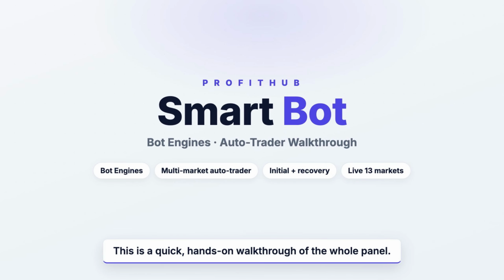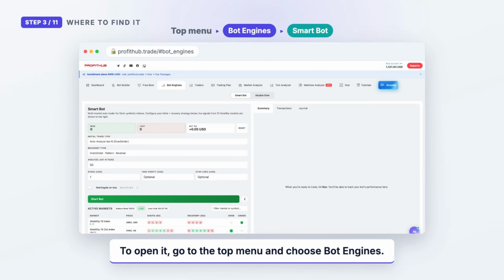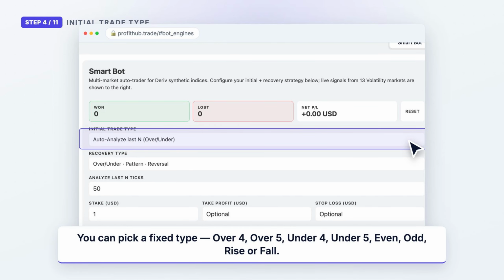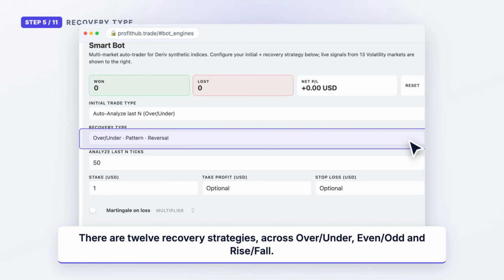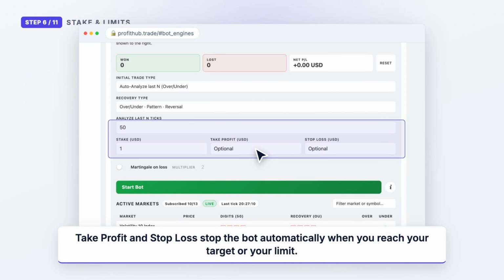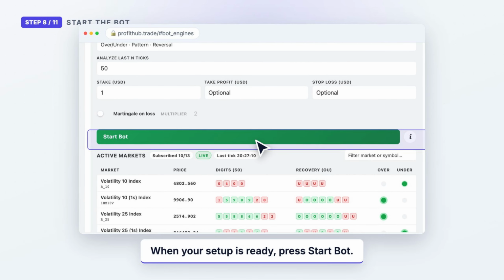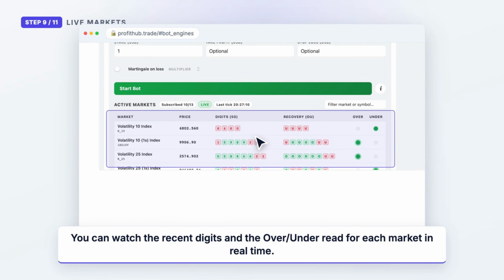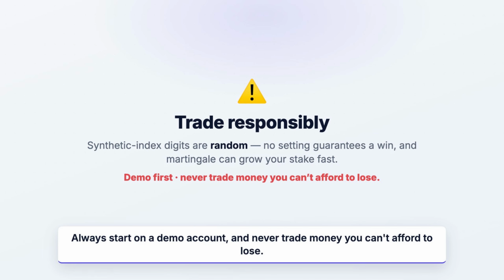ProfitHub Smart Bot: Deriv Multi Market Auto Trader | Walkthrough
A full hands-on walkthrough of ProfitHub Smart Bot — a multi-market auto-trader engine for Deriv synthetic indices. Set an initial strategy and a recovery strategy, then let it trade automatically while it streams live signals from 13 Volatility markets at once.

What you'll learn:
✅ What Smart Bot is and where to find it (Bot Engines)
✅ Choosing your Initial Trade Type (or Auto-Analyze)
✅ The 12 Recovery Type strategies explained
✅ Setting Analyze-N, Stake, Take Profit & Stop Loss
✅ Martingale on loss & the multiplier
✅ Starting the bot + tracking Won/Lost/Net P/L
✅ Reading the live 13-market signals panel

⚠️  Risk warning: Synthetic-index digits are random — no setting guarantees a win, and martingale can grow your stake fast. Always start on DEMO and never trade money you can't afford to lose.